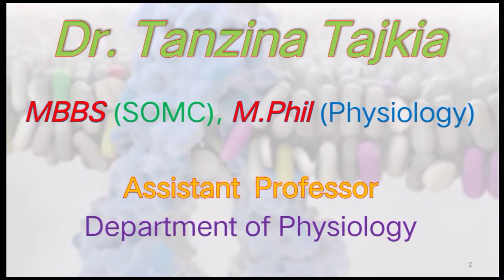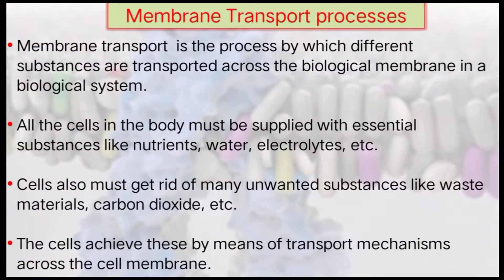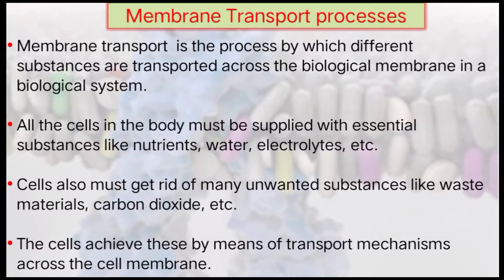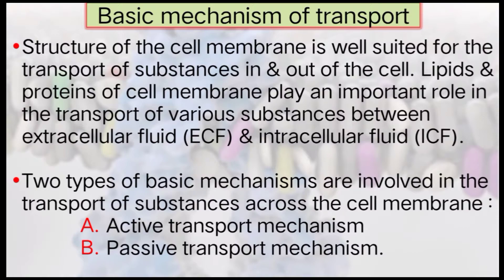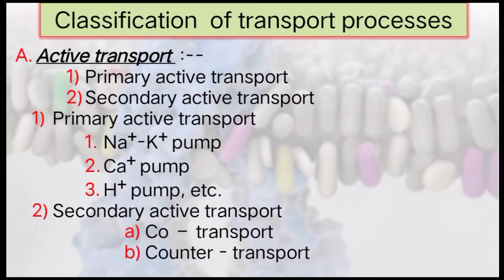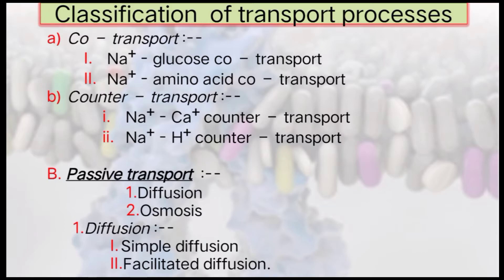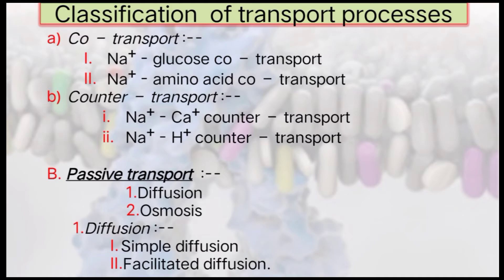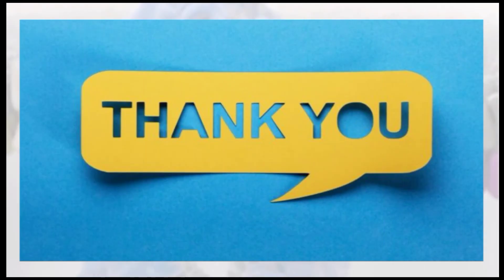Classification of Membrane Transport Processes Across Cell Membrane in Medical Physiology